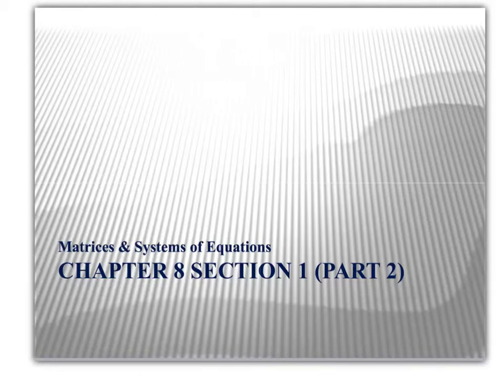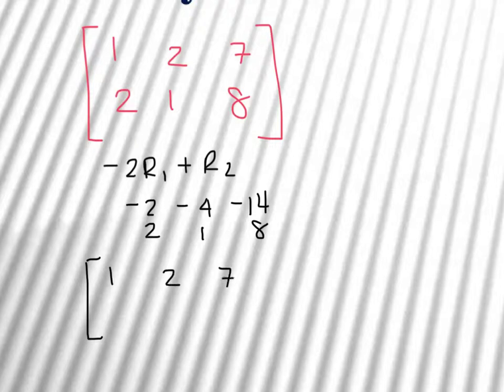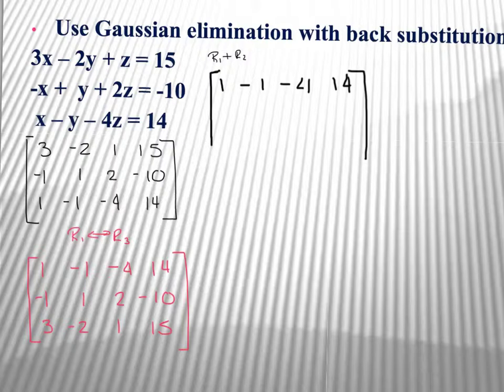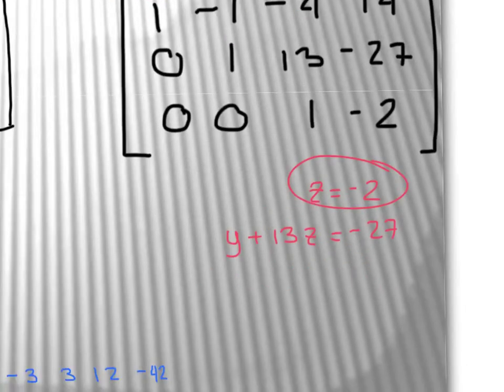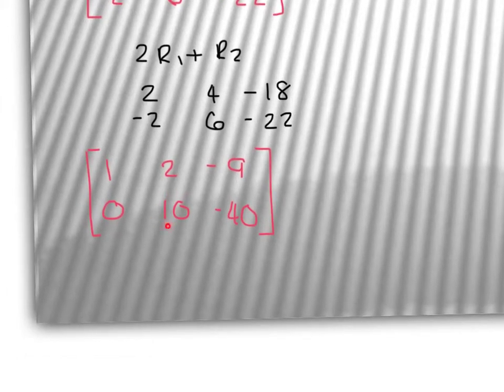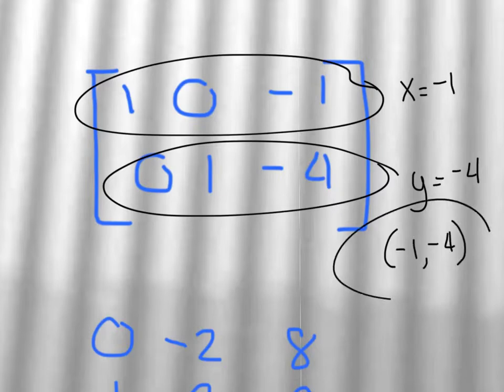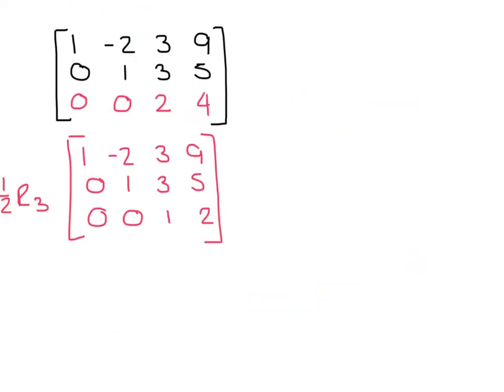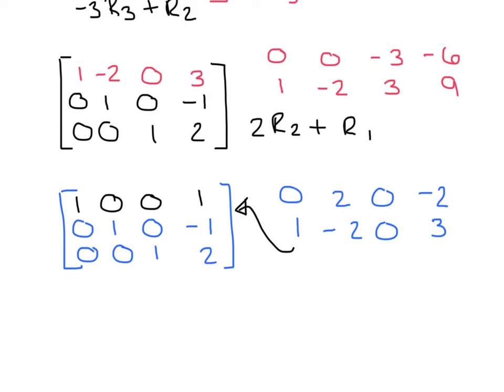row echelon form and reduced row echelon form